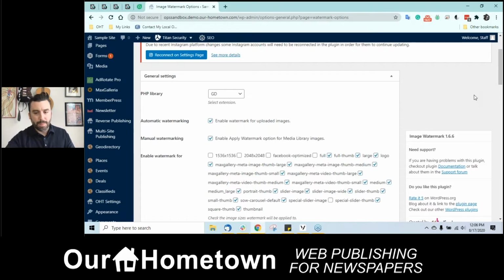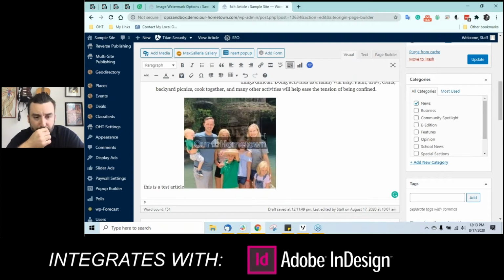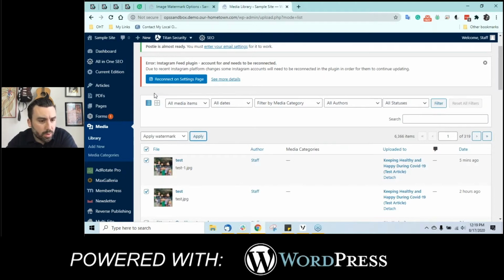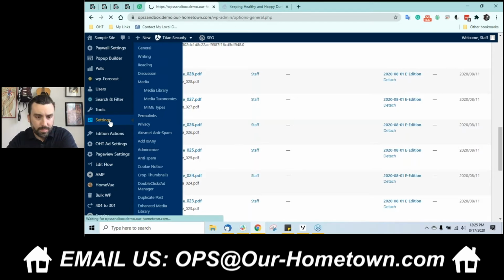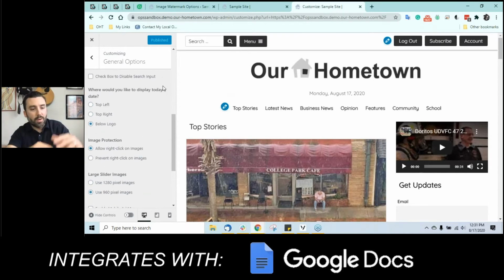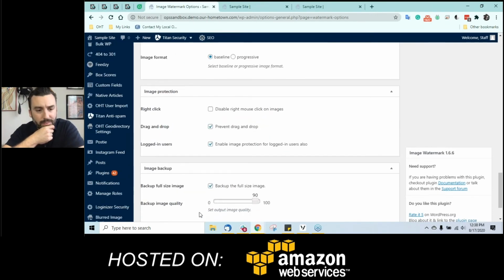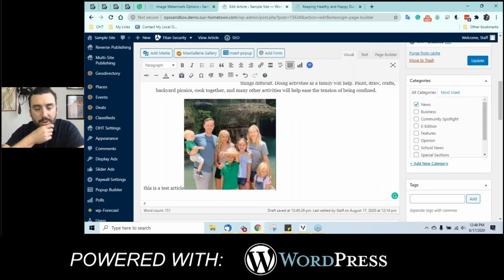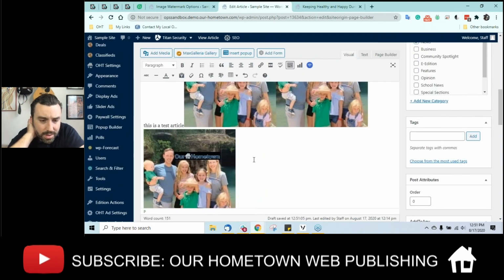Protecting Your Photos with Watermarks | Office Hours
Welcome back to our OHT Office Hours, where we open our doors to hear from you about topics you've requested!  For this installment of our Office Hours, we dive deep into ways to protect your images and photographs with watermarks on the OHT WordPress platform!
Come along to learn more!

Read the Full Article Here: 👇👇👇 "Add a Watermark to Protect Your Photos and Images" 👇👇👇

- 0:24 - Introduction
- 0:49 - Important Announcement
- 3:16 - How to Protect Your Photos
- 4:48 - Navigating and Using the Watermark Plug-In Features and Setting
- 7:56 - Hand's On Use of the Watermark Feature
- 15:50 - Adjusting the Watermark Positioning
- 25:01 - Exploring "Disable Right Click" Options
- 32:18 - Other Watermark Experiments